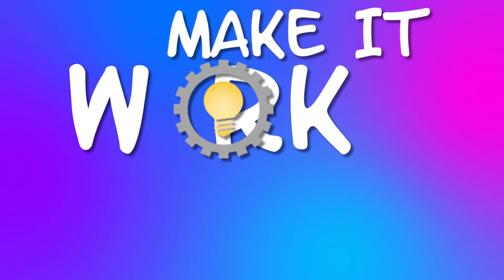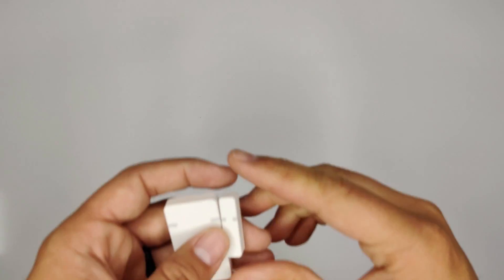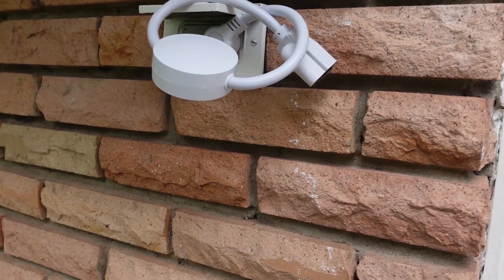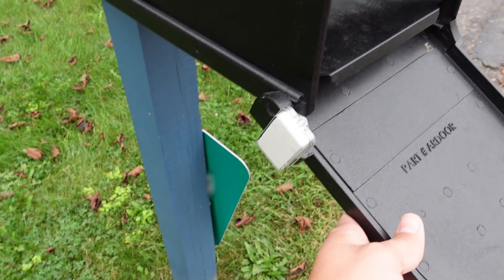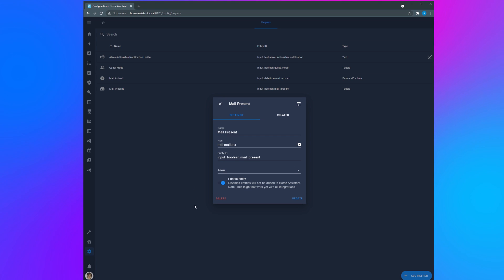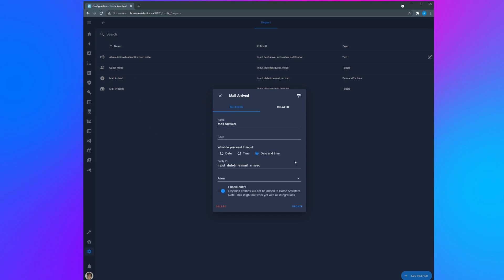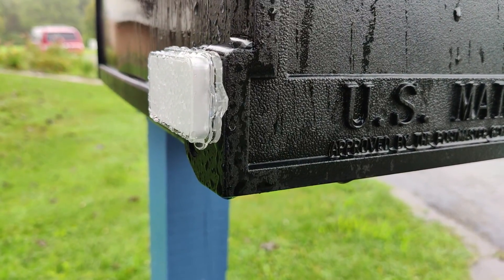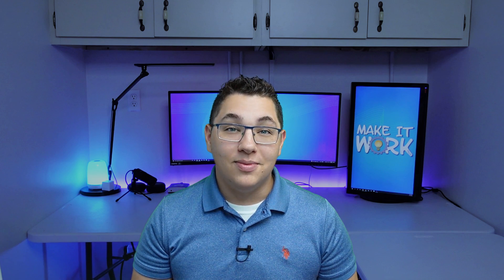Easy Mailbox Notifications In Home Assistant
How to easily set up mailbox notifications using a waterproof contact sensor and HomeAssistant. This video goes through my setup process from start to finish, and gives some key things that you should consider before starting this project.

Aeotec Repeater (Range Extender):

Chapters:
00:00 Intro
00:31 Choosing a Sensor
01:51 Testing the Sensor
03:41 Installing the Sensor
05:49 Setup in Home Assistant
08:58 Key Takeaways